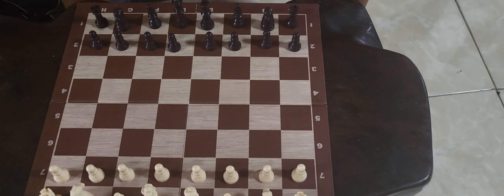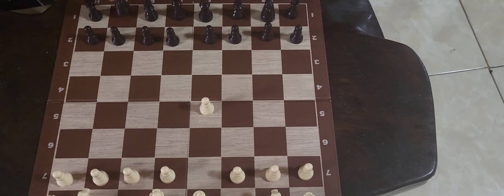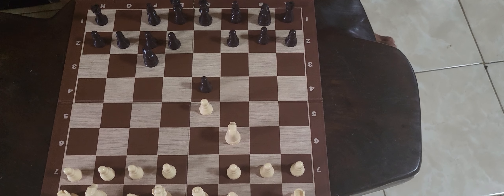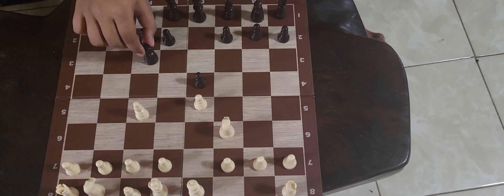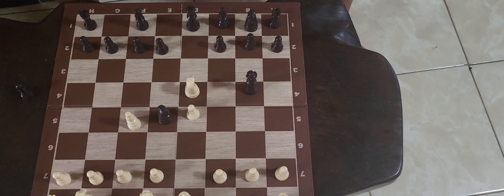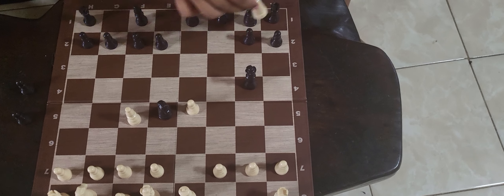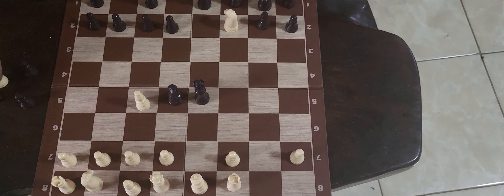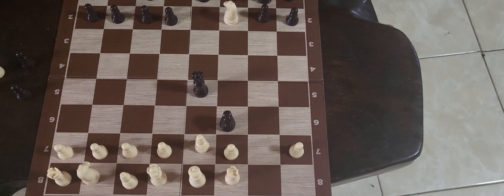Chees tips. chess skakmat skak spil games #2023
10 years old playing chess. philippines.  Still learning .